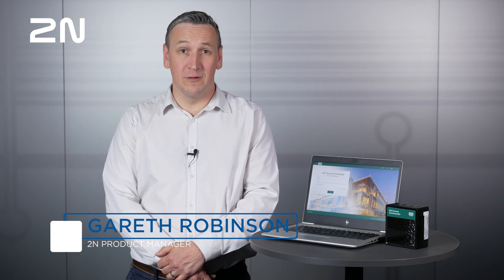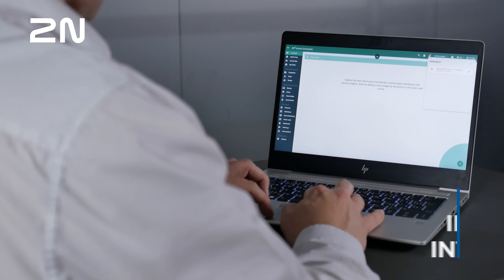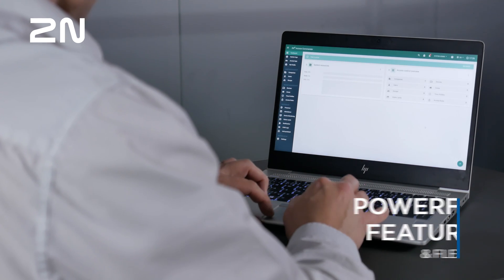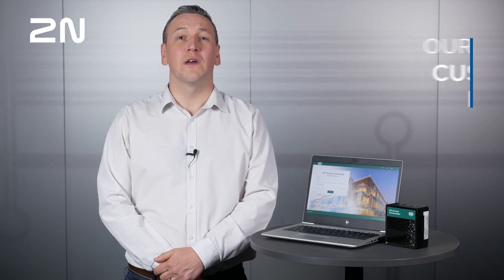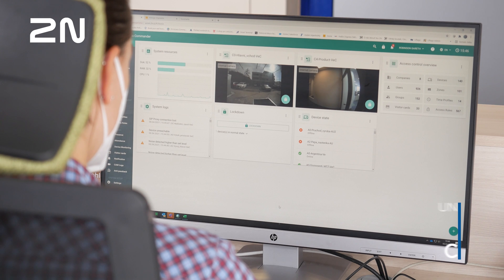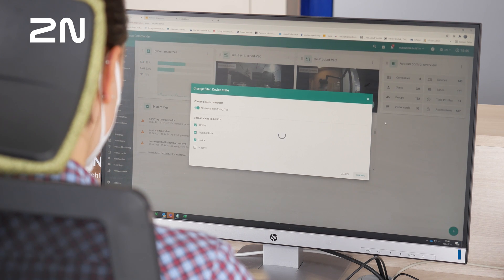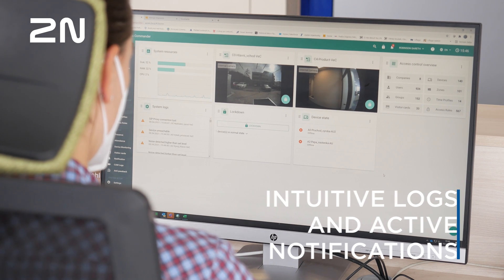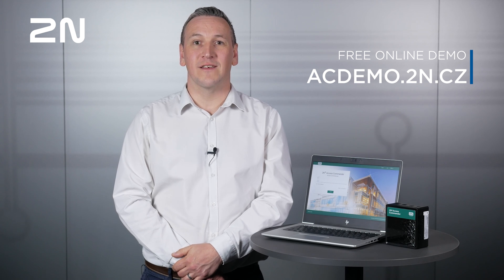🎯 2N Access Commander | The nerve centre of our access control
Dozens of readers, hundreds of users, zones with varying degrees of security… Set all this up using a single software that absolutely anyone can operate.

 👉 The 2N Access Commander is a modern access system providing a comprehensive solution for managing access from the main door to those doors leading to individual rooms and offices. The system works equally well for small installations and large premises with up to hundreds of access points. The system fully integrates with intercom products from the 2N IP family, as well as for 2N access units. Combined with these products, 2N Access Commander provides a complete access system, meeting the strictest qualification criteria for projects or tenders requiring secure access to offices, shopping centres, production facilities, hospitals, schools, residences and many other buildings.

Prevent the entry of unauthorized persons to your building with the 2N IP Access Control system. The nerve centre of the whole system is 2N Access Commander with its simple and intuitive user interface. Use it not only for managing access to the building but also for monitoring the status of access units in real-time.